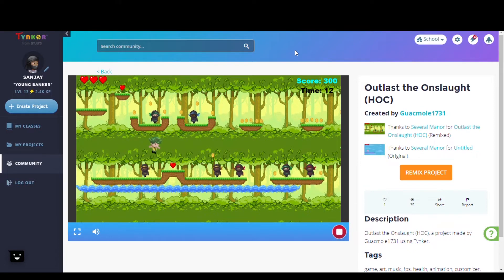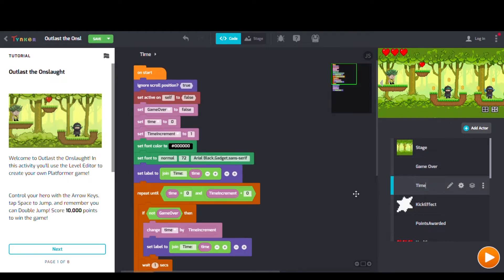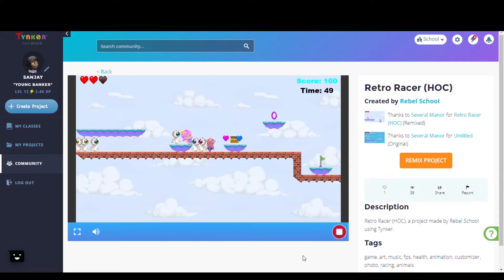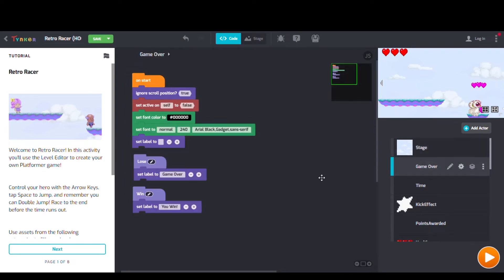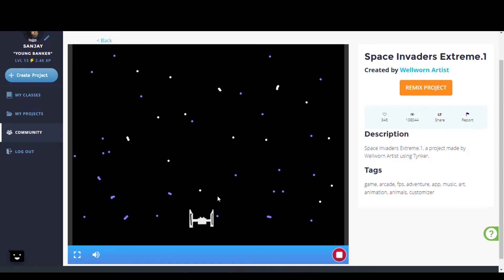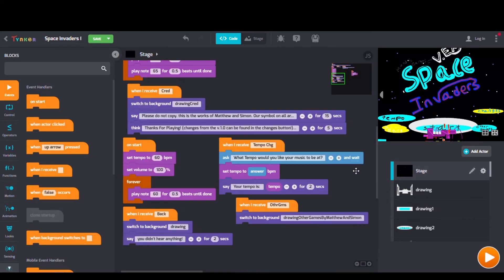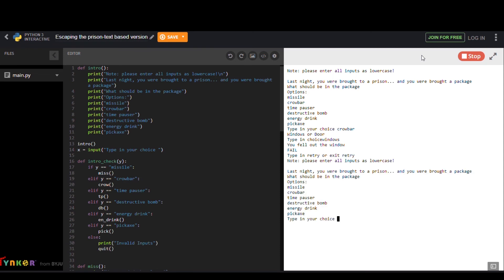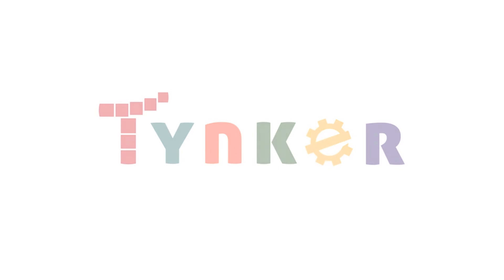Tynker Community Highlights: December 11 - 17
Here is our selection for Community Highlights for this week!